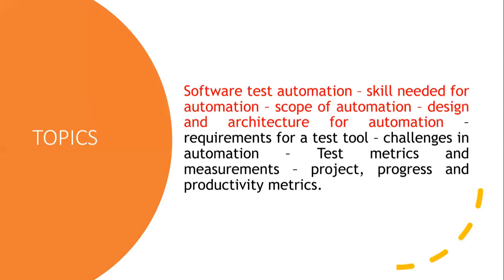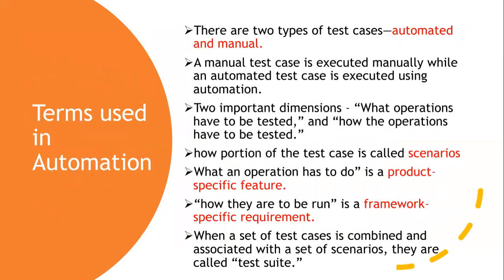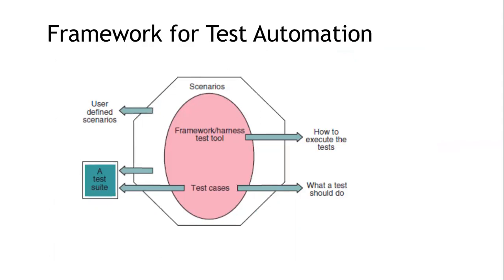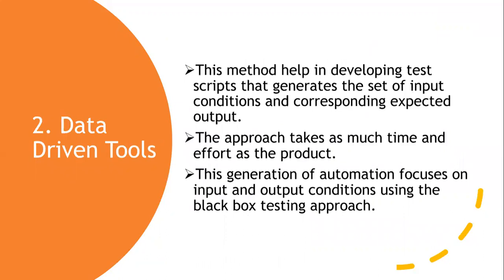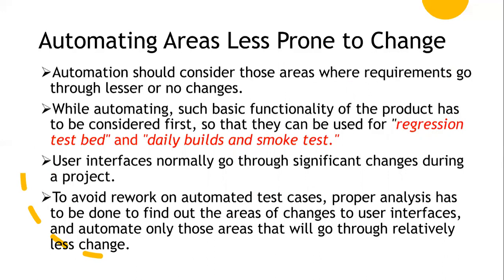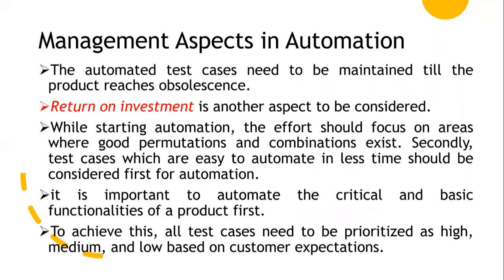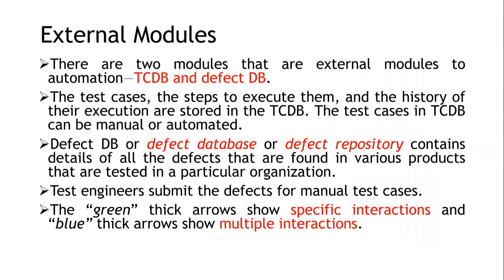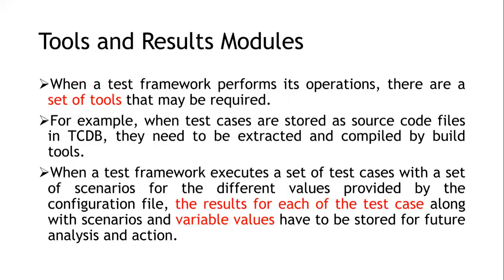Software Testing UnitV Session1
Skills needed for Automation,Scope of Automation,Design and Architecture for automation